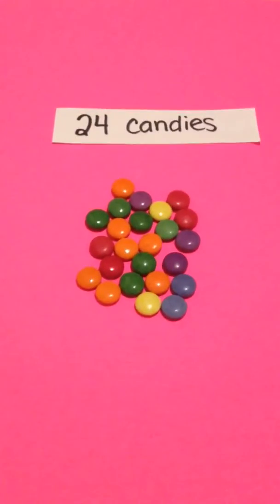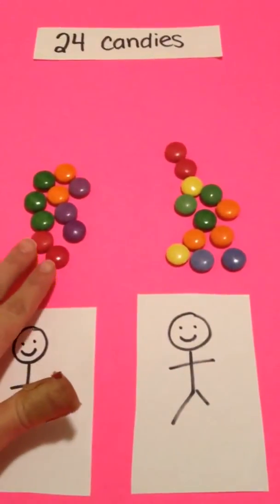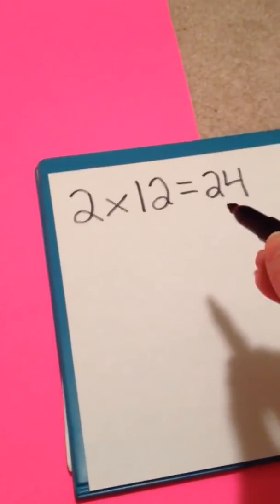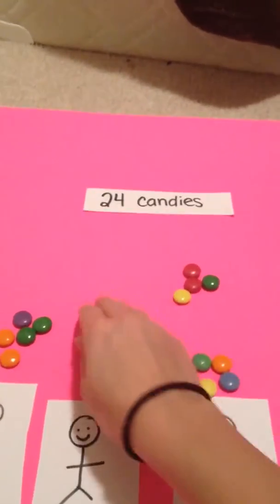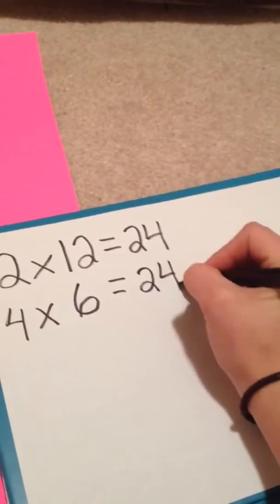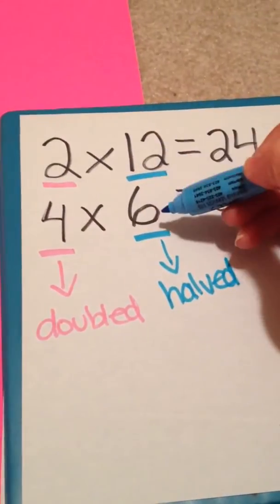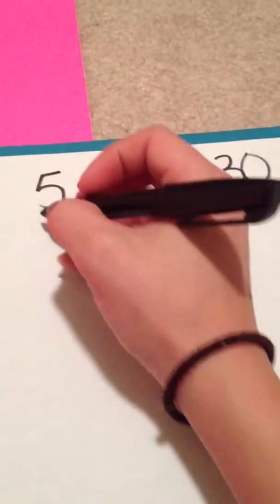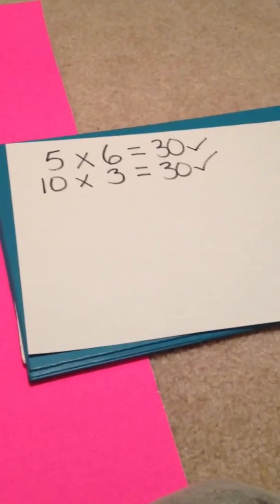Halving and doubling to multiply